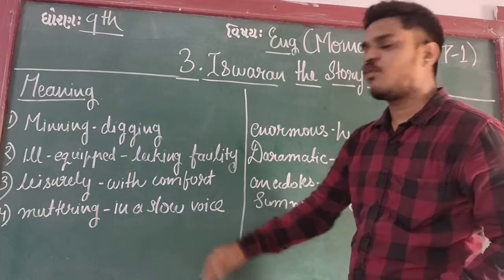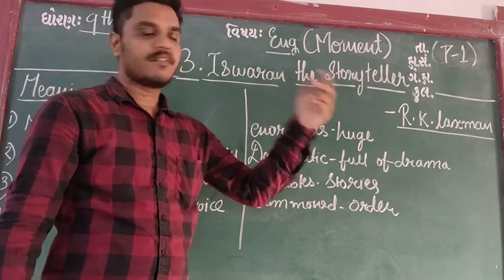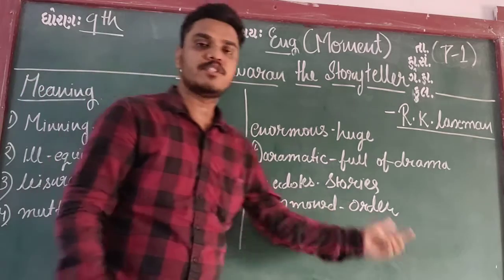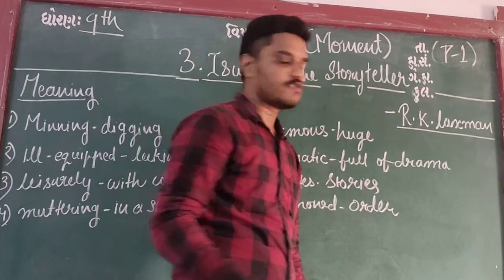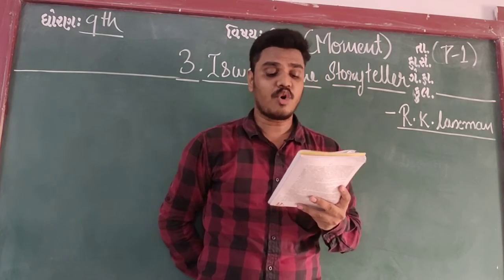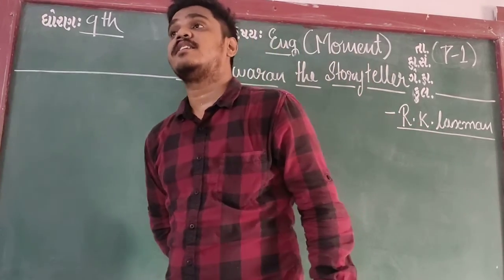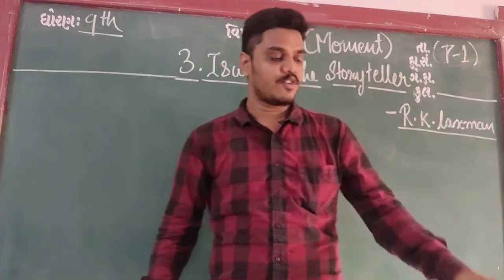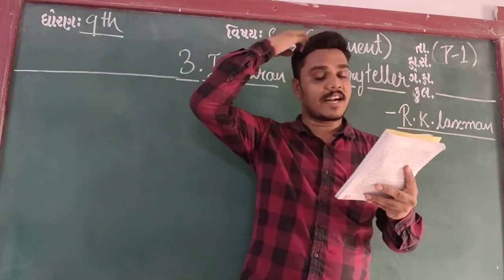ENG MED STD 9 SUB ENG MOMENT CH 3 P 1